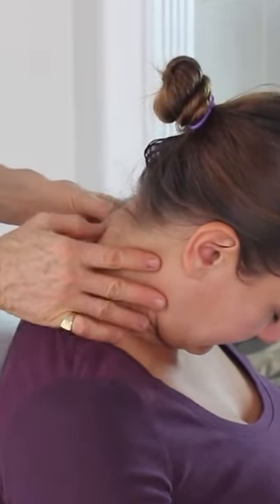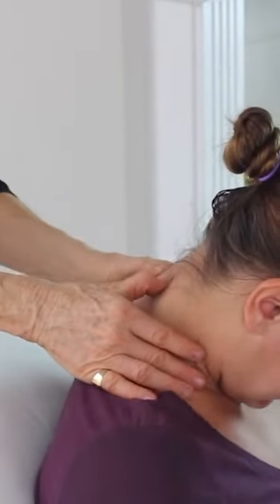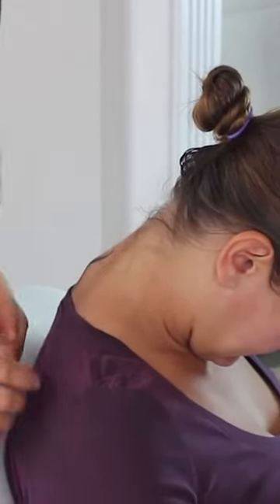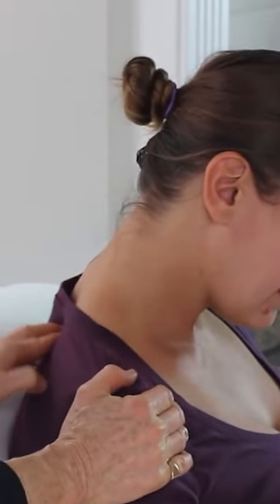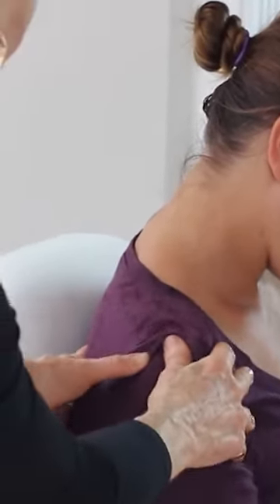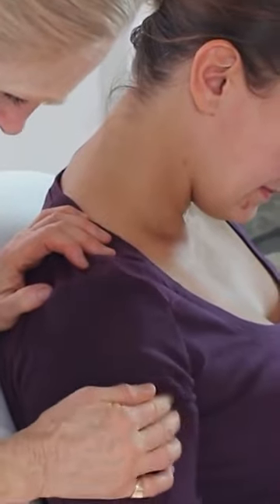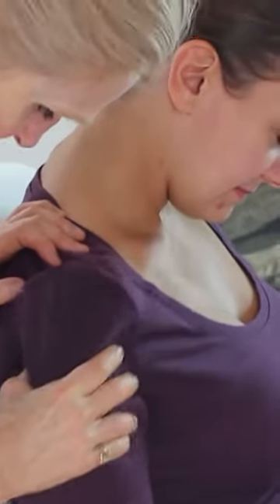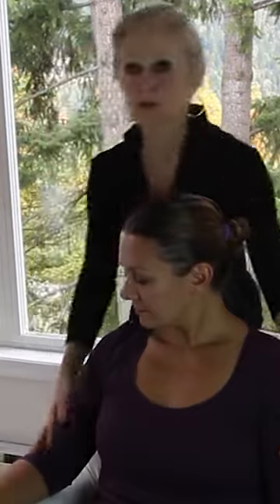Simple Shoulder Massage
3 steps to a simple massage you can do at home for sore shoulders!